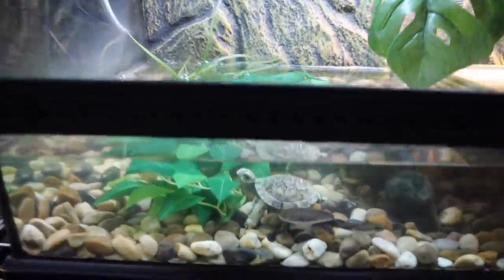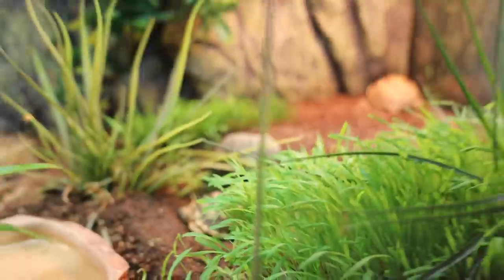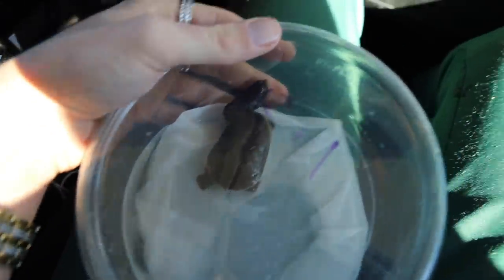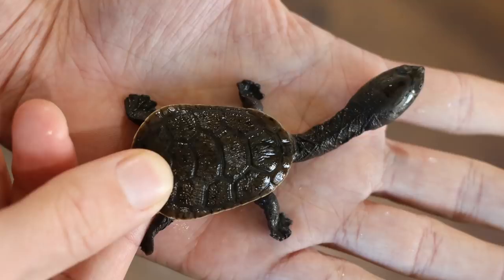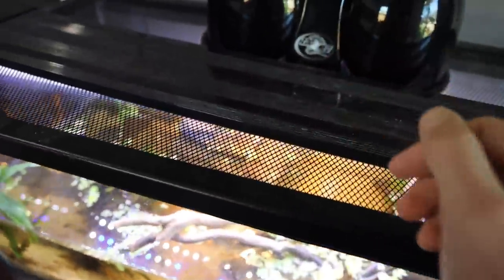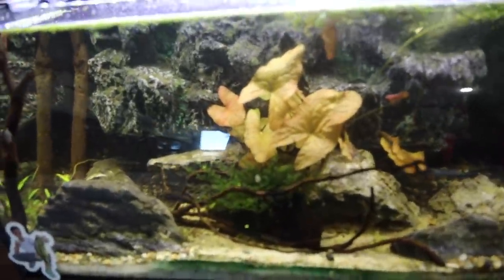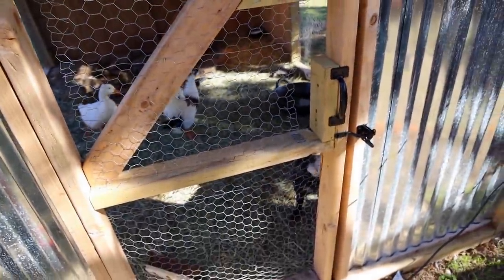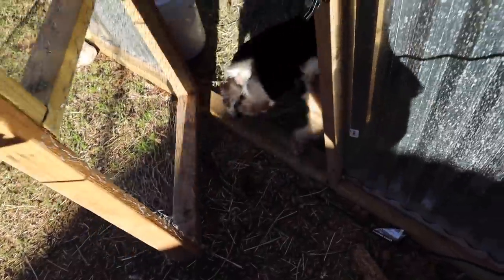Snake Turtle For MINI Indoor TURTLE TANK! (WEIRD)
Camera Equipment:
Camera (Main)- Canon Eos R

Editing Equipment:
Effects Software- Adobe After Affects
Photo Editor- Adobe Photoshop

**The Above Links Are Amazon**
⚠ WARNING ⚠
Some effects and visuals may not be suitable for those that suffer from epilepsy.